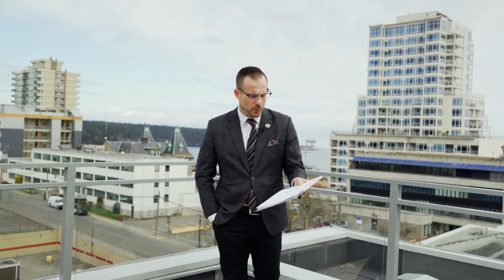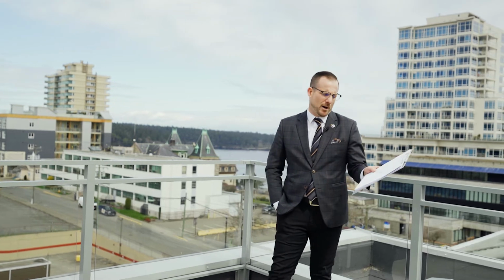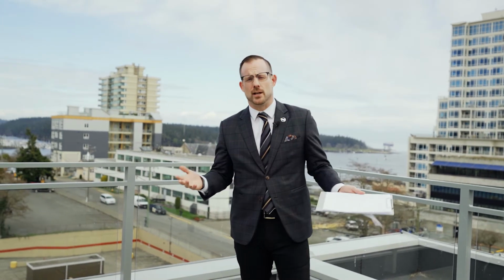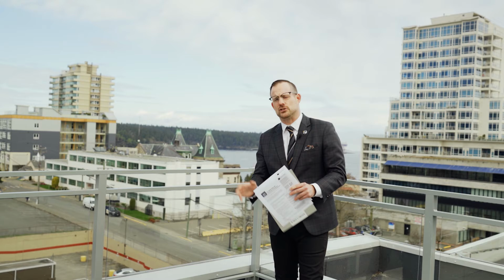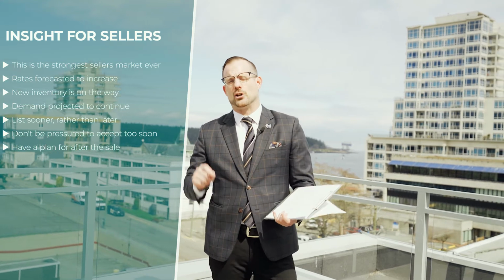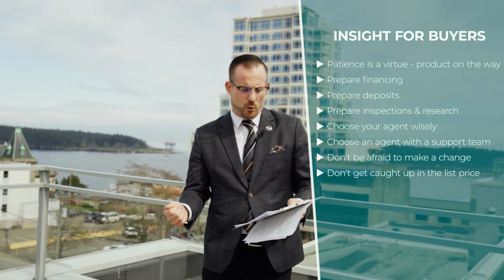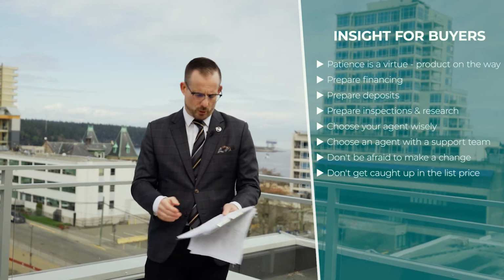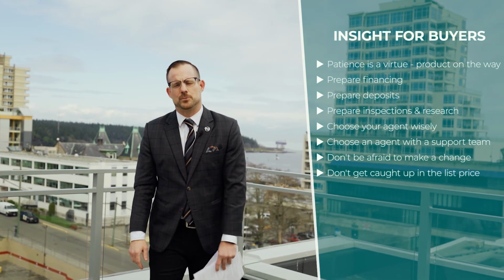April Real Estate Update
In this video John Cooper reviews the Nanaimo real estate market's year-to-date sales figures and provides specific guidance for Nanaimo home owners hoping to take advantage of the favourable market.